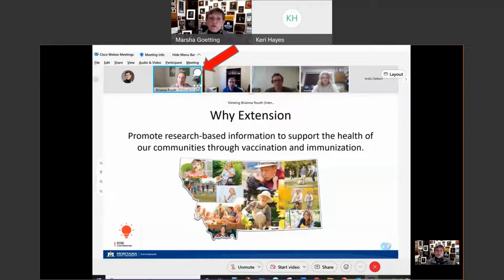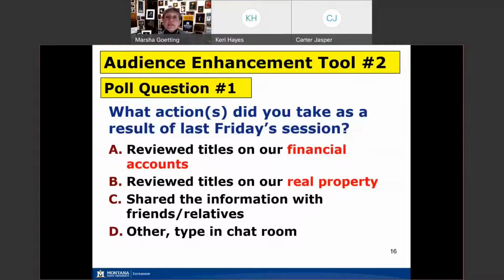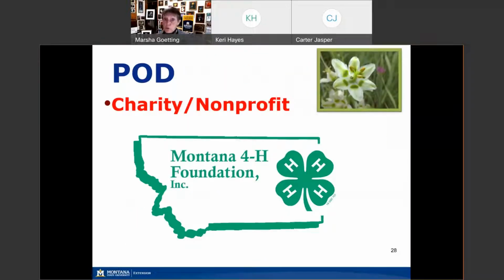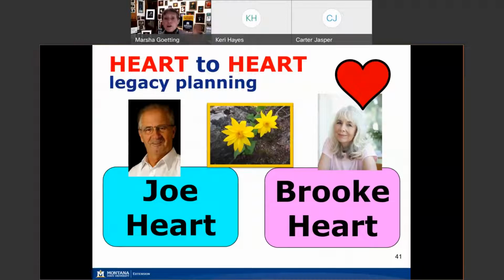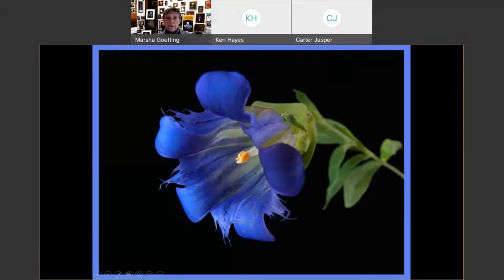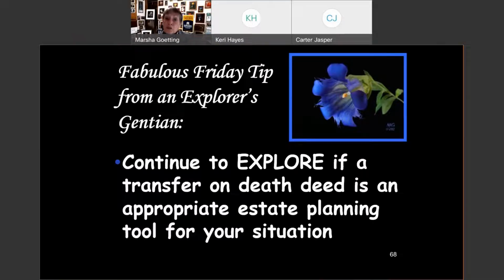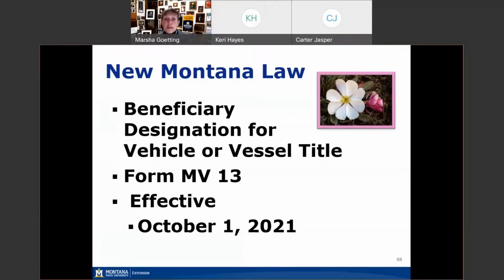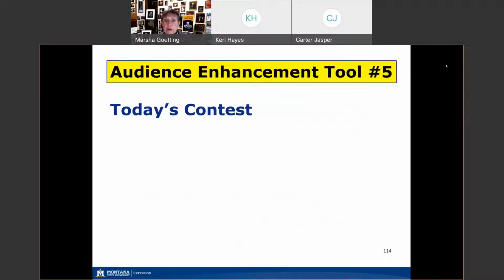Tools for Avoiding Probate on Your Estate and Save Money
Learn how beneficiary designations on your assets allow you to pass property to your heirs without probate and save your estate money.  Montanans can add Payable on Death (POD) designations checking and savings accounts, and CDs at banks and credit unions.  Transfer on Death (TOD) registrations can be added to your stocks, bonds, and mutual funds.  You can file a Transfer on Death Deeds on real property and avoid probate.  Learn how these designations override a written will.